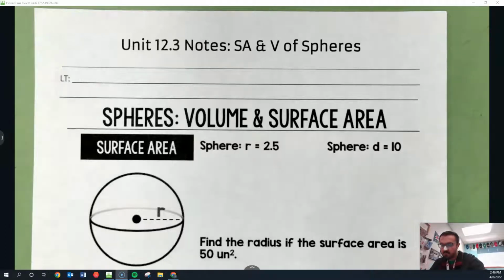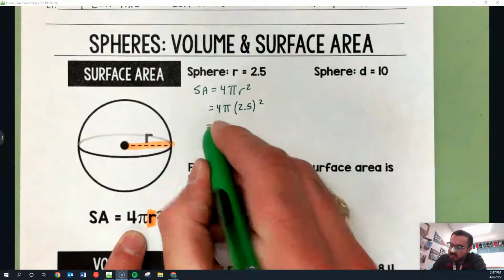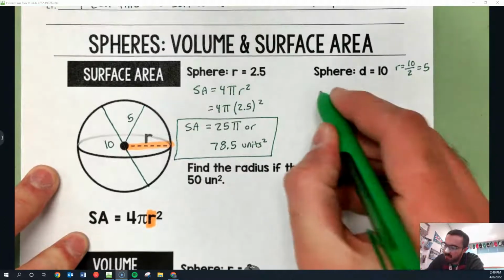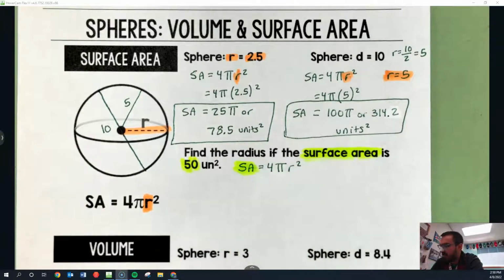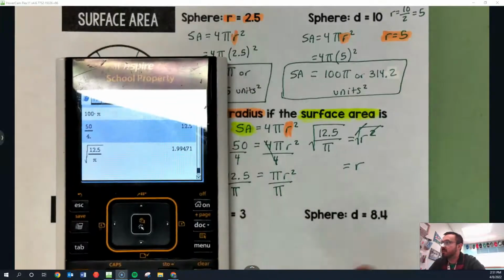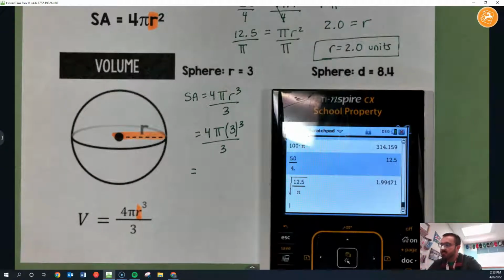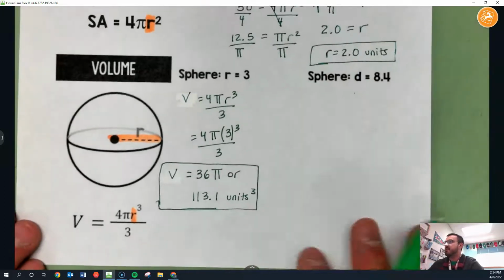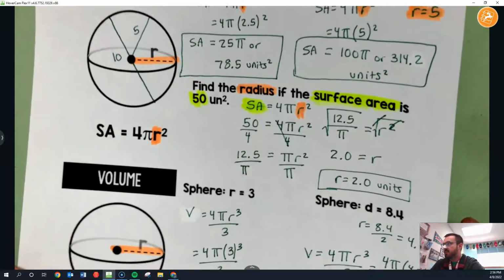Unit 12.3 Notes